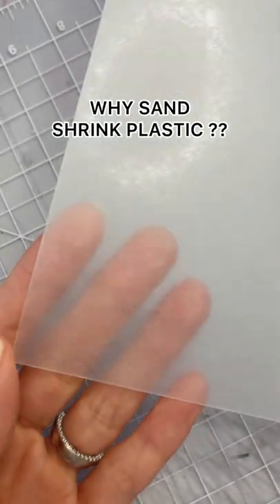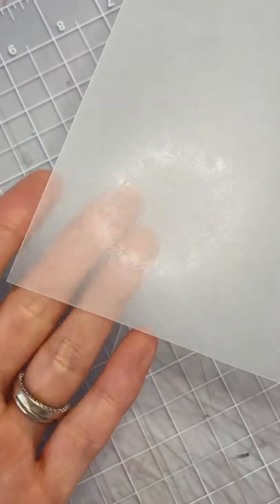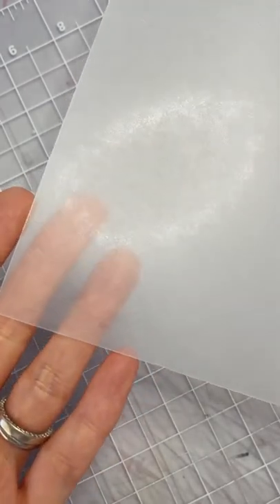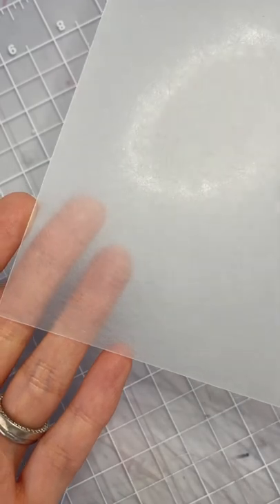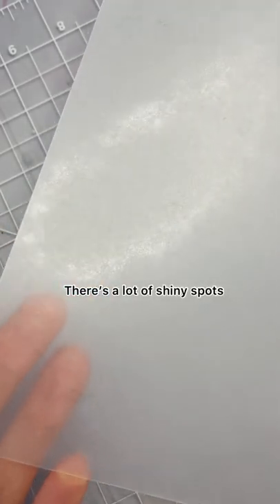Why Do You Sand Shrink Plastic before Coloring